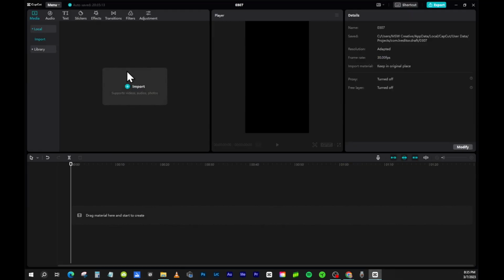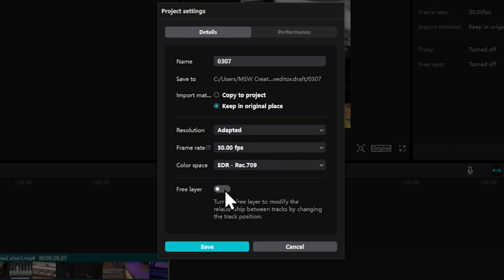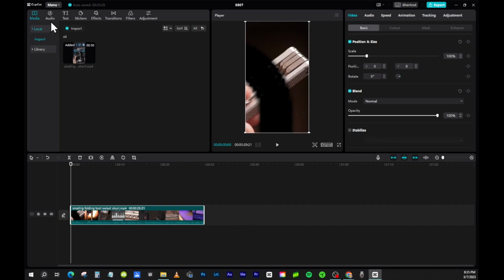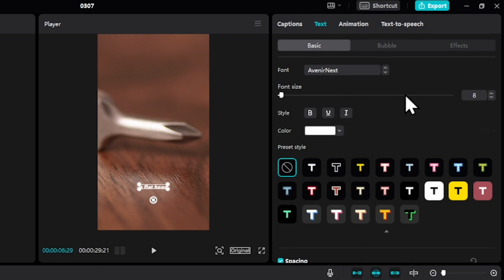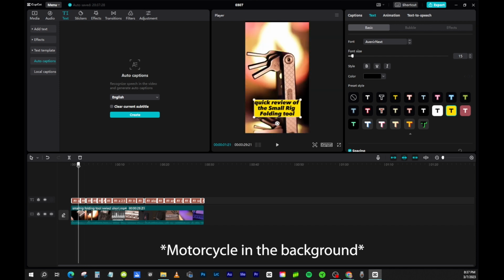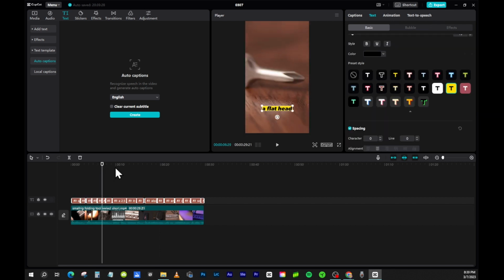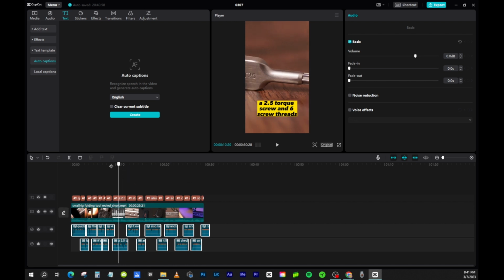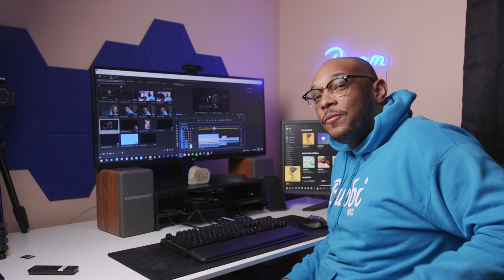How To Add Captions to Your Shorts, IG Reels, and TikToks for Free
Welcome to this tutorial on how to add captions to your YouTube Shorts, Instagram Reels, and TikToks. Captions are a great way to make your videos more accessible to a wider audience, including those who are deaf or hard of hearing, non-native speakers, or people watching your videos in a noisy environment.

This channel is your online video source for how to create better content, including Photography, Videography, Camera Gear, Lighting, YouTube, Graphic Design, Adobe Photoshop, Adobe After Effects, Adobe Premiere, and more!

Below are links to the services and products we used in the making of this video.

VIDEO GEAR
•BlackMagic Pocket Cinema Camera 4k (main camera)
•Canon EF to micro 4/3 lens adapter
•Canon R7(second camera)
•Big Tripod: https
•Small Tripod
•Cheap Small Tripod
•Monopod with legs
•Motorized Slider
•Camera Backpack
•BlackMagic Design ATEM Mini Pro Extreme ISO
•BlackMagic Design ATEM Mini Pro

DRONE

•DJI Mini 3 Pro
•ND Filter Set for Mini 3 Pro

LENSES

•Sigma 18-35mm 1.8 for Canon
•Canon 24mm Pancake
•Canon Nifty 50mm
•Canon 24-70mm 2.8
•Canon 70-200mm 2.8 III

AUDIO GEAR
•Rodecaster Pro II
•Rode Wireless Go II
•MOVO Wind Blimp
•RodeLink Filmmaker Wireless Audio system
•Over Ear Headphones
•SHURE handheld microphone
•Zoom H5
•Boom Pole
•Boom Pole Support Holder
•Audio-Techinca Shotgun Microphone

LIGHTS & SUPPORTS
•Kupo 4 in 1 Nesting Apple Box Set
•Smallrig Matte Box Lite
•Godox 60W LED continuous light
•Small C-Stand

MUSIC and Stock Footage
•Envato Elements 7 days free: 1.envato.market/3P3god

Who is Marcel S Williams:
I am a full time Director of Photography, Camera Operator, Video Editor and FAA certified Drone Pilot.

*In a world where people can be so cruel, and in a place as big as the internet, I truly appreciate you being so kind enough to click my video and share a moment with me.